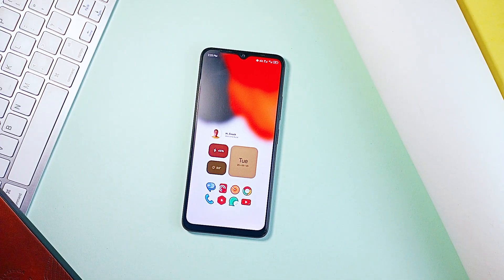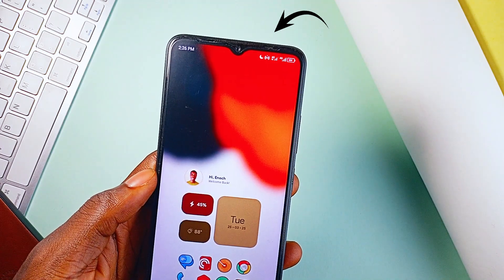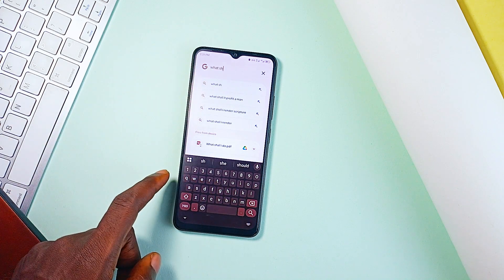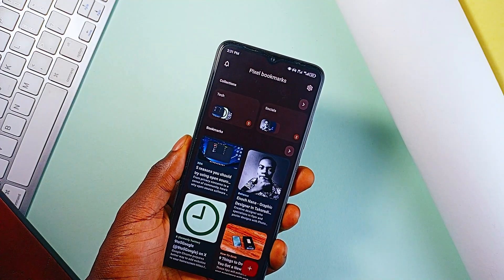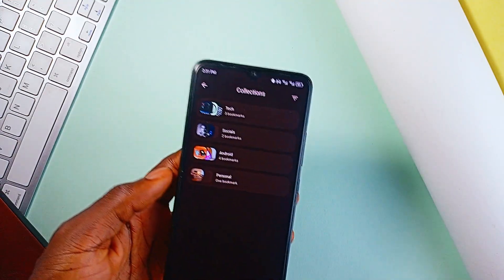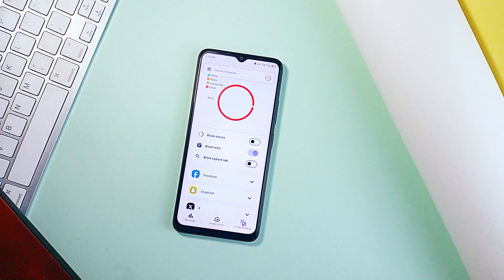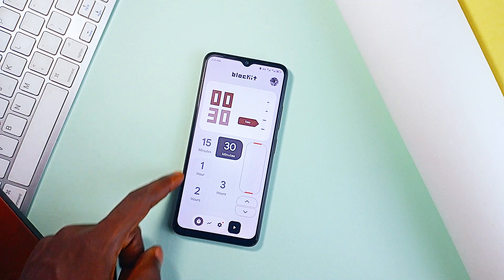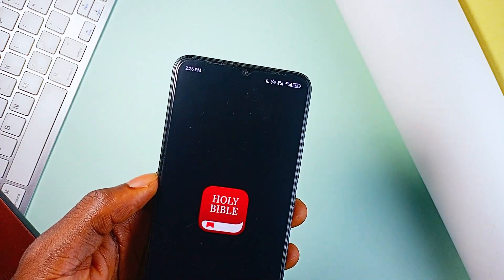5 Android Apps I Love Using Everyday - YES, Try Them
In this video, we're diving into some Android apps that actually do more than just fill up your home screen. These are apps that have practical, everyday utility, whether you're all about productivity, cutting distractions, or simply organizing your digital life.

APPS MENTIONED

🔷 TIMESTAMPS

00:00 - AutoDND
00:51 - Pixel Search
02:03 - Pixel Bookmarks
03:09 - StayFree
04:06 - Blockit